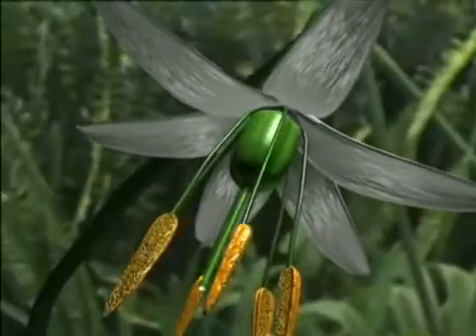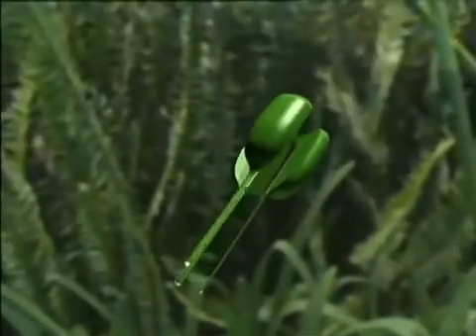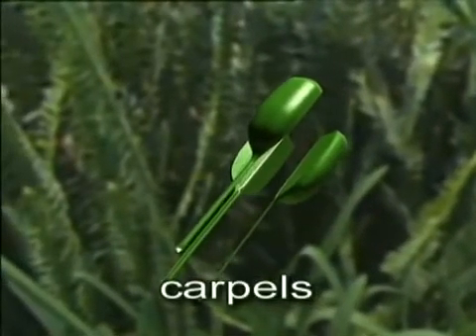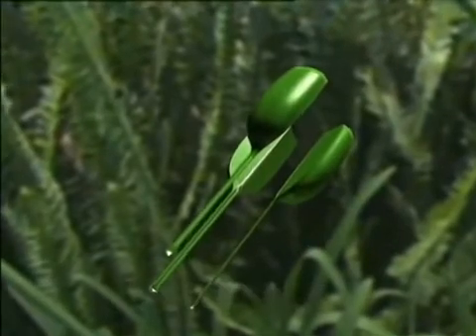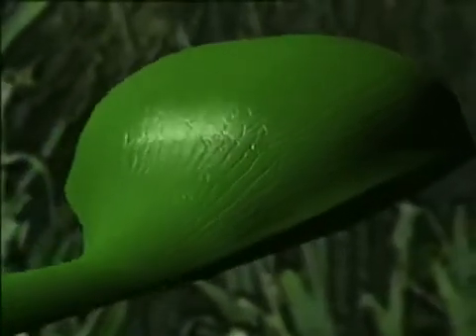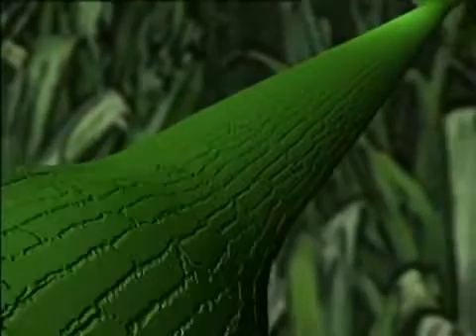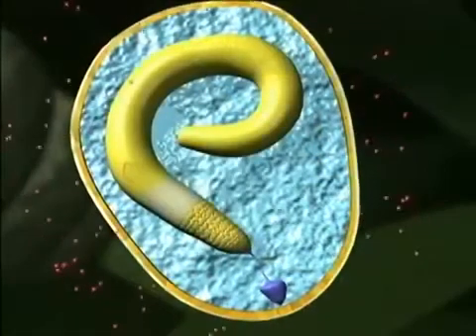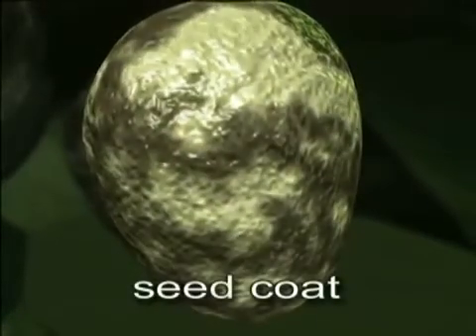Reproduction in flowering plants